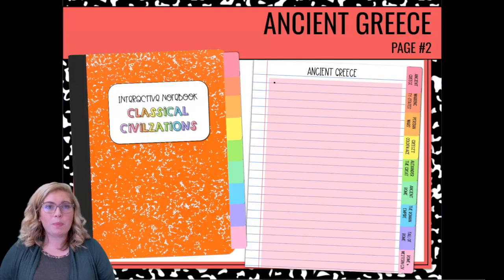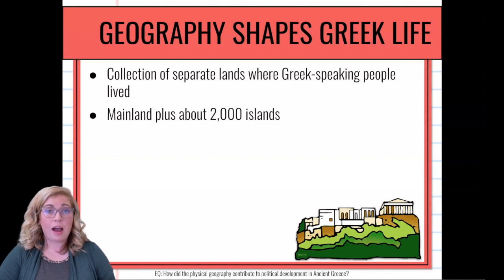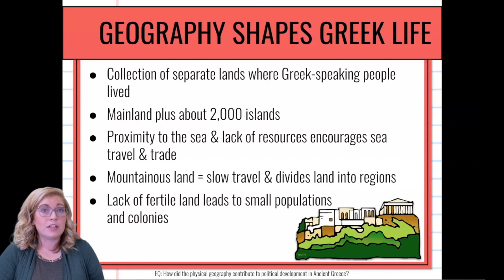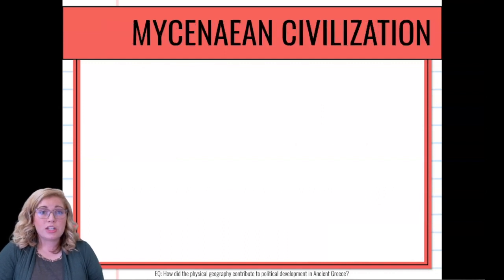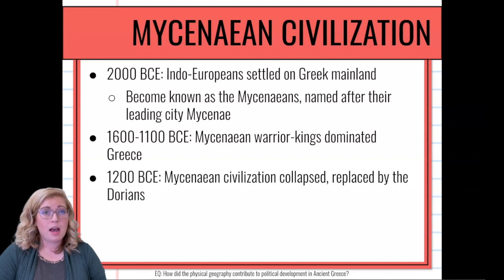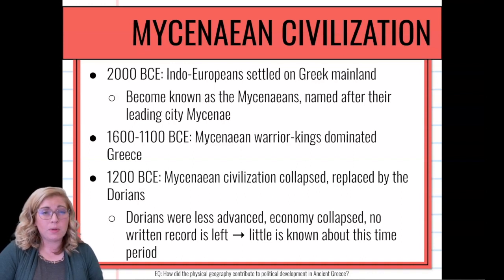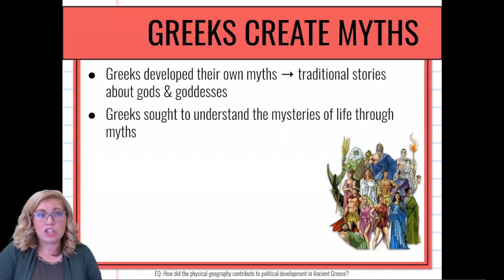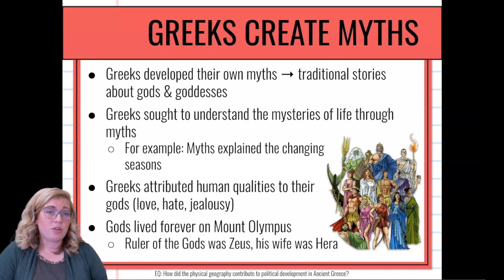01 Ancient Greece